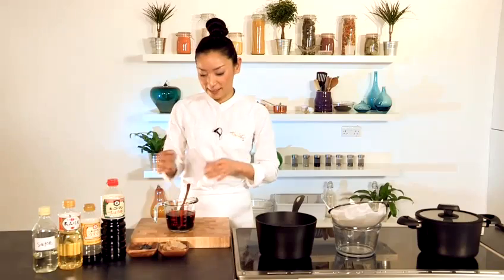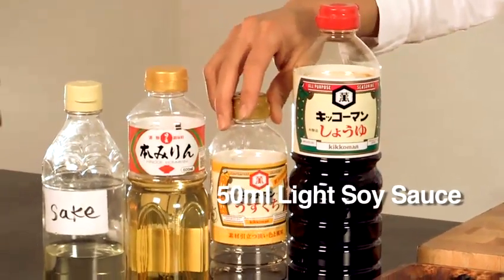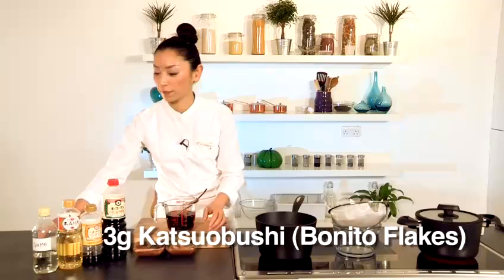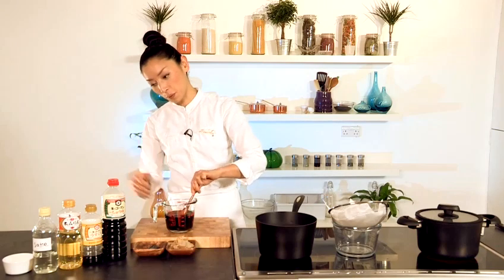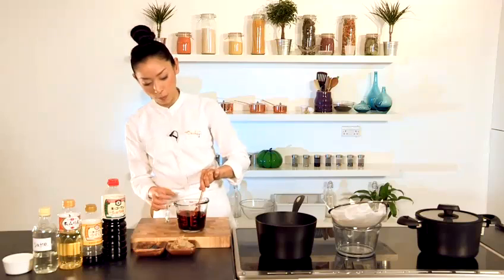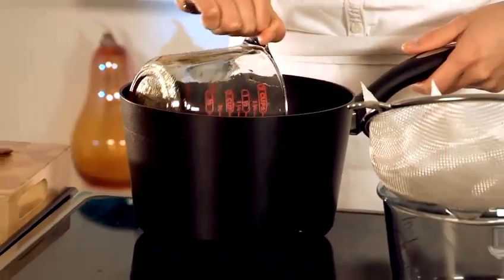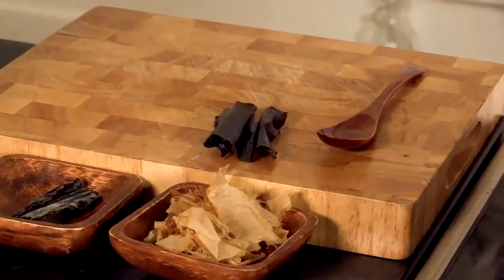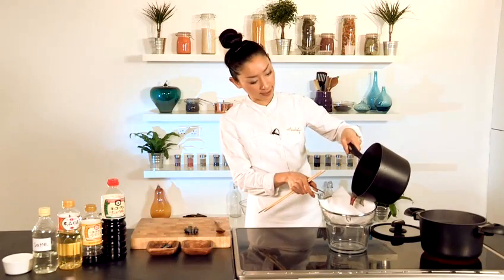How To Prepare Tempura Dipping Sauce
This guide shows you How To Prepare Tempura Dipping Sauce